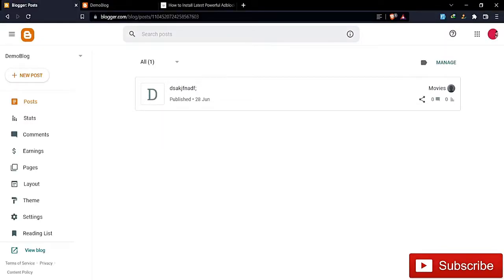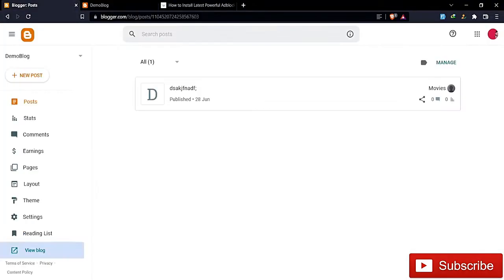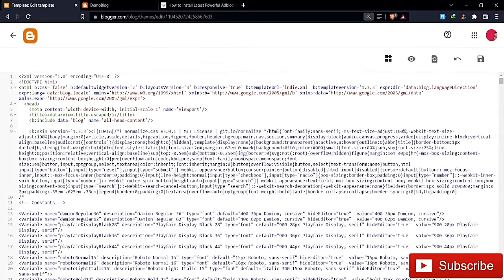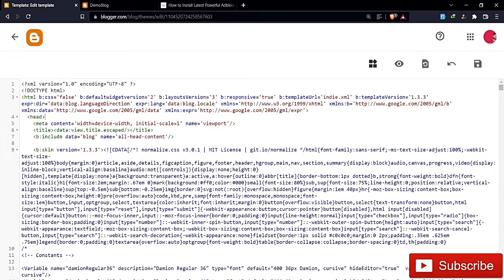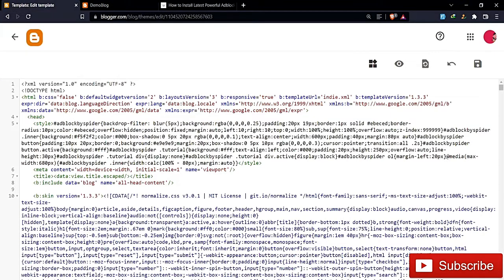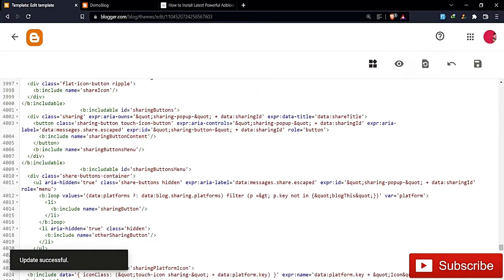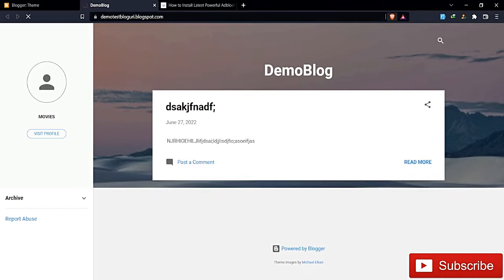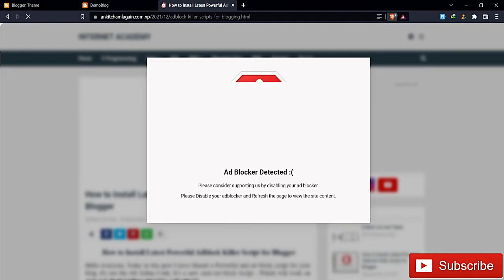How to install AdBlock Killer Script in Blogger? || Ankeet Chamlagain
Are you looking for a way to block ads on your blog? If so, you've come to the right place! In this video, I'll show you how to install the AdBlock Killer Script in Blogger, so you can block all the annoying ads on your blog.

Blogging is a great way to share your thoughts with the world, but it can be difficult sometimes to get around the constant ads. By using the AdBlock Killer Script, you can easily block all the ads from appearing on your blog. This script is completely free and easy to use, so be sure to check it out!
This is the official channel of Ankit Chamlagain. If you want to learn about different programming languages than  this is the channel  for you . You can find the complete tutorial about various programming language.